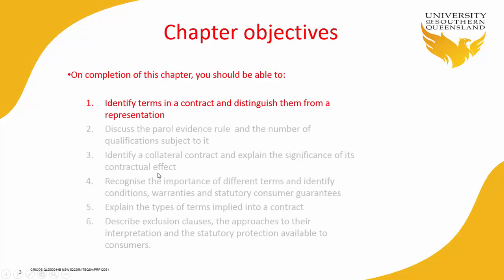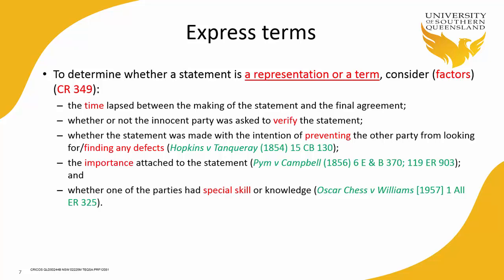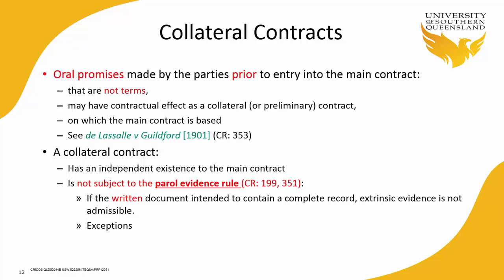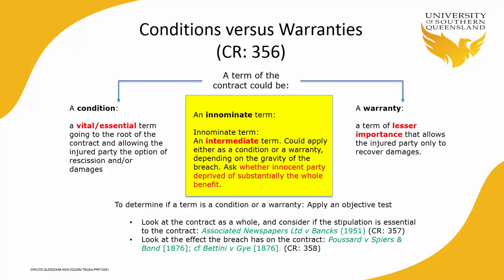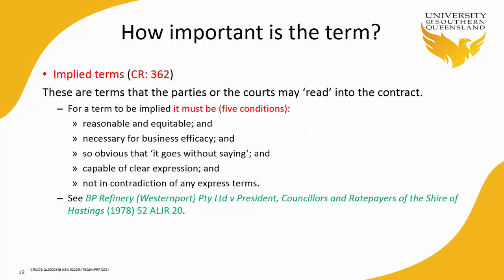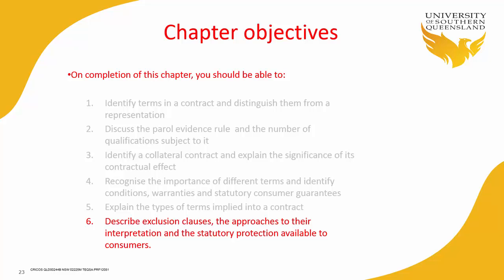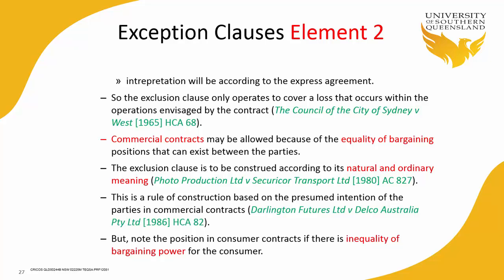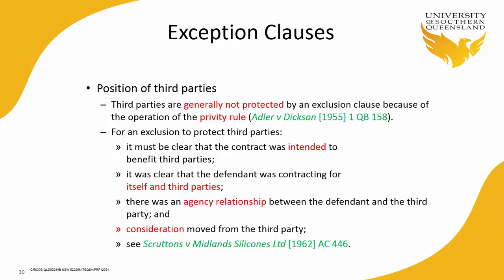LAW 1101 Chapter 14 20170609 144928 38